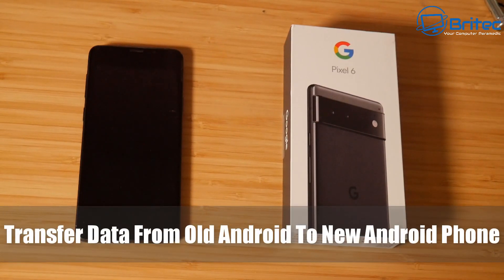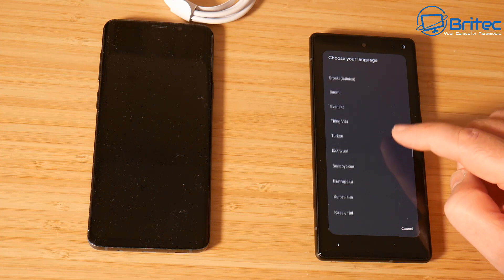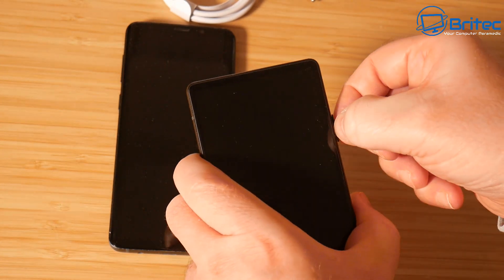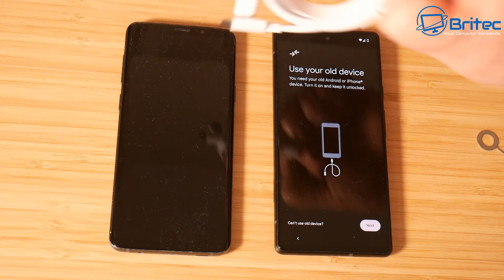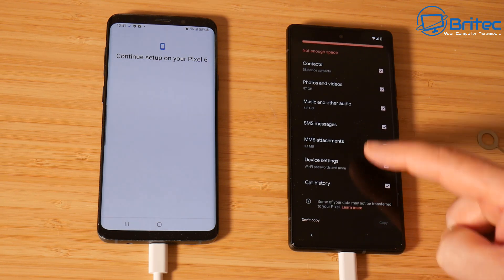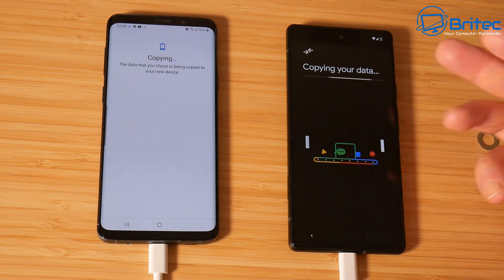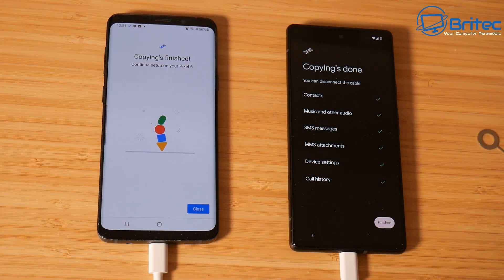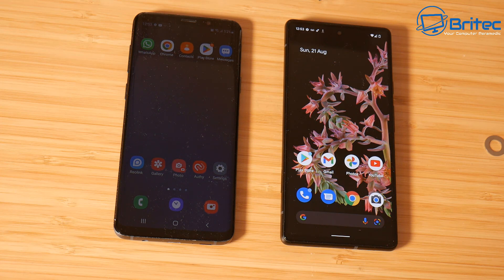Transfer Everything From Old Phone To New Phone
So you got a new android phone and you want to copy all your data from that old phone to your new phone? well its very easy, You can use EaseUS MobiMover to transfer data from old Phone to new Phone I will show you step by step on how to do this, its pretty easy.
This process will copy phone history, contacts, photos, video, music, apps and much more.